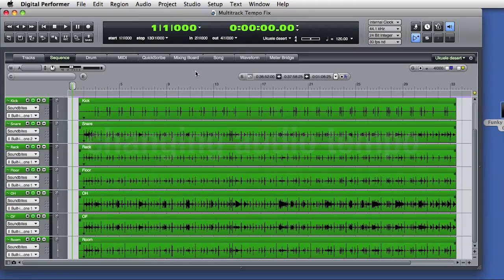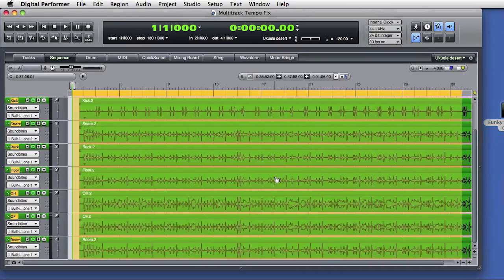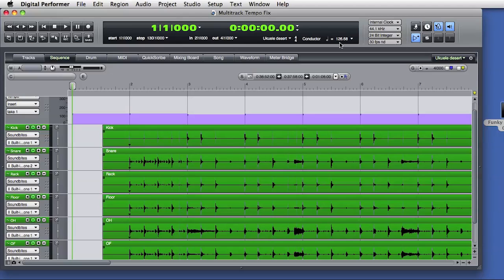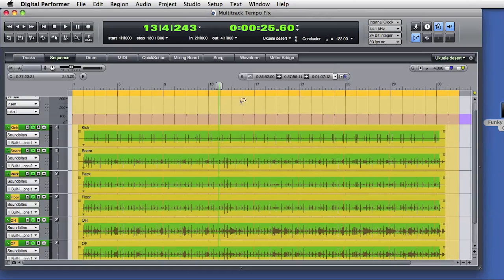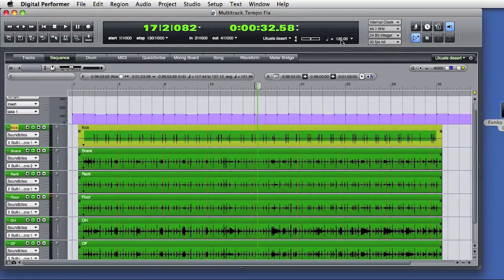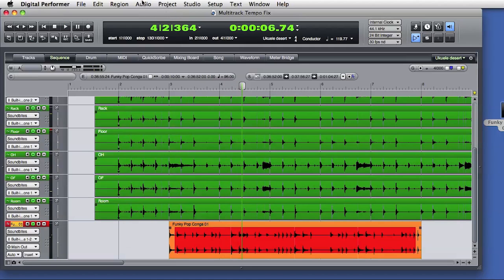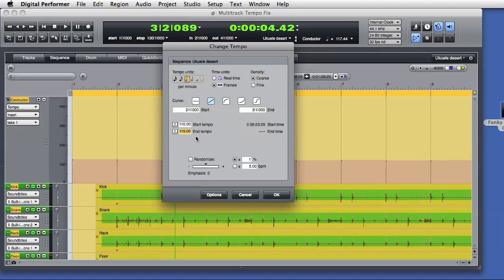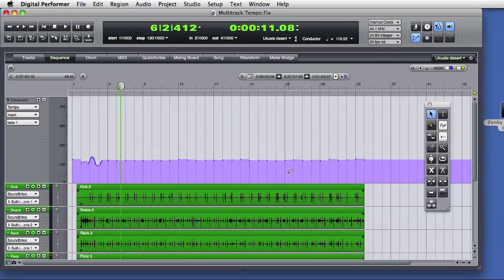Audio tempo in DP (part 4 of 5): changing tempo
Once you've conformed your audio to Digital Performer's timeline, there are many ways to change and manipulate audio tempo. In Part 4 of this five-part series, this is where the creative fun begins!